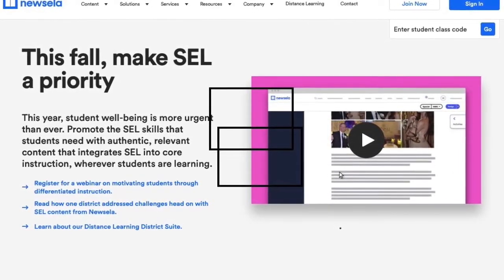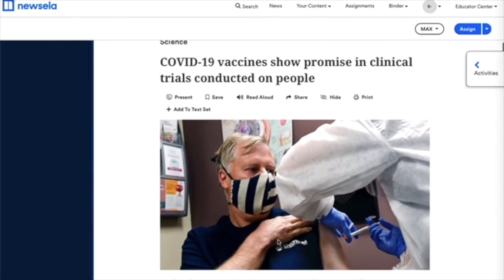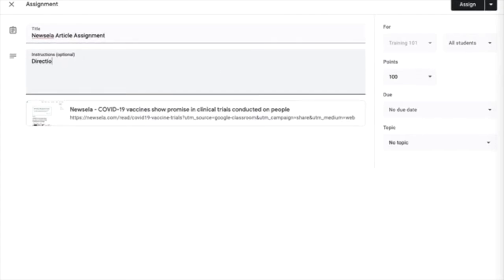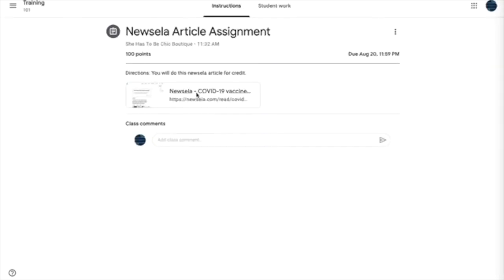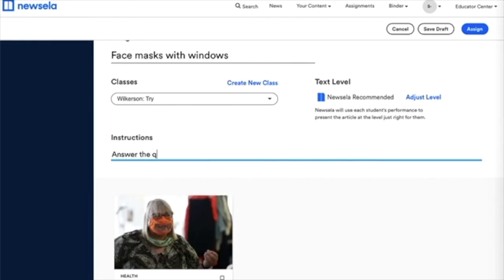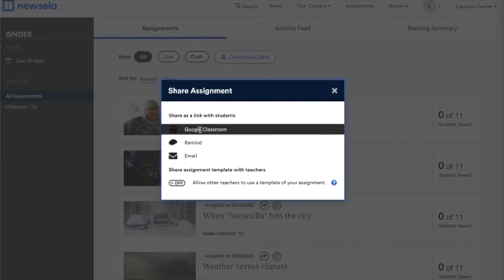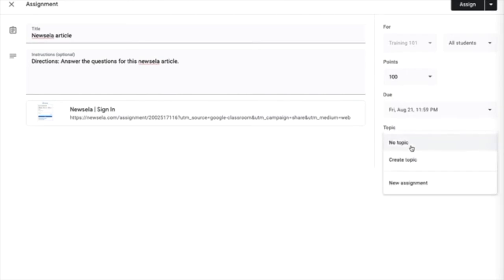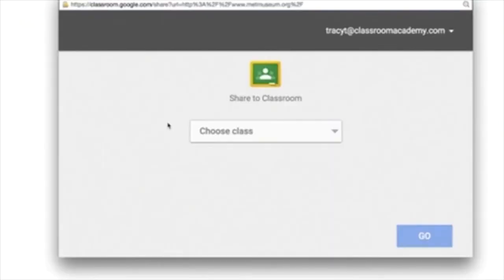Assigning articles from NEWSELA to GOOGLE CLASSROOM | Step by step guide | Distance Learning Help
In this video you will learn how to sync your NEWSELA account to your already created Google classroom account. I will walk you through the steps of this process. This video is especially helpful for teachers who were forced into distance learning overnight and have no clue where to start. If you need a little more assistance after watching this video. I created a step by step guide on my teachers pay teachers account, that you may find to be even more helpful. The link is below. Have any questions or concerns, vent below in the comment section and help another teacher find their answer. We are all in this together. Enjoy your school year!
                              XO
                                 - SHTBCB

       -Entire Manual for Syncing apps to Google Classroom on TPT-
Examples:  NEWSELA , Kahoot , CommonLit, Create Google Forms,YOUTUBE and Assessments etc.| I update regularly and you will receive the updates if you purchase this bundle| click the link below |

                         -SHE HAS TO BE CHIC BOUTIQUE-
Hey, I sell jewelry on my online boutique| SHE HAS TO BE CHIC BOUTIQUE specializes in unique jewelry at affordable prices starting at just $10.

                      -Want to earn extra cash-